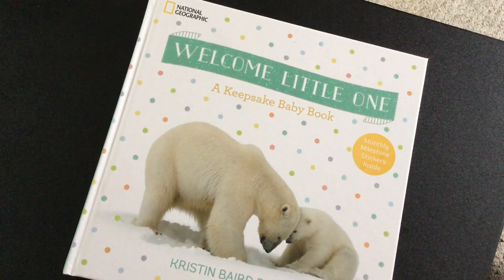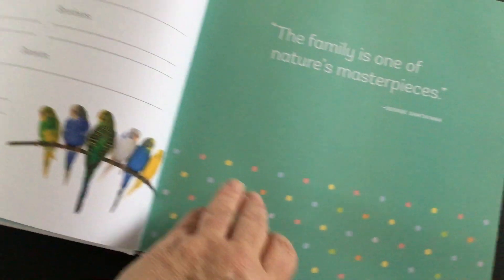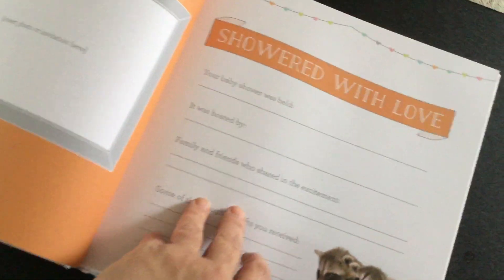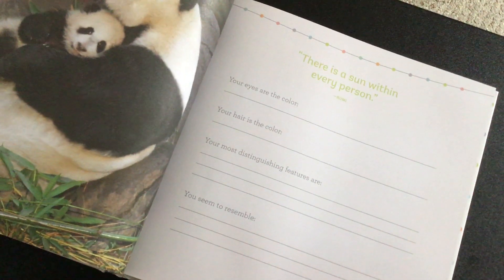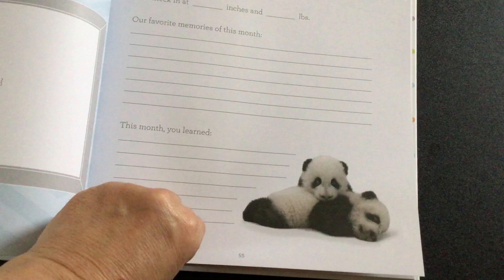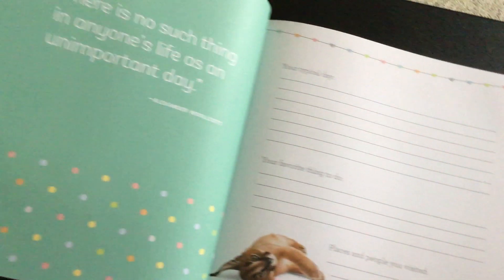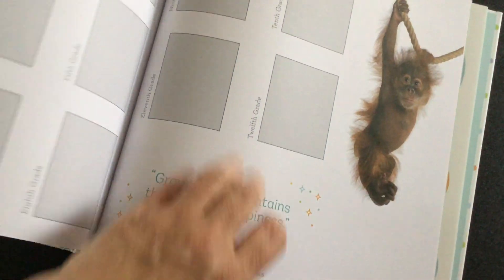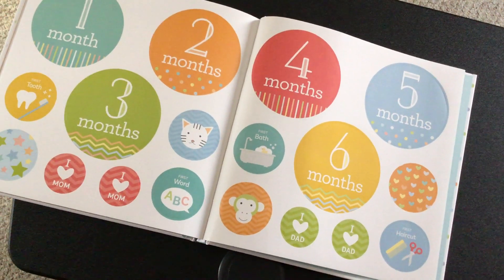Welcome Little One: A Keepsake Baby Book by Kristin Baird Rattini.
Each page is filled with color illustrations and National Geographic’s renowned photographs of adorable baby animals and their parents from nature’s nursery.  In addition to having ample room for personalization and stylish removable stickers to commemorate monthly milestones, Welcome Little One features inspiring, comforting and practical sayings, poems and words of wisdom from a varied collection of personalities, including Ann Landers, Maya Angelou, Jody Picoult and English poet Samuel Taylor Coleridge. The included “milestone” stickers commemorate not only precious moments like first steps and first haircut, but also some of the more unique but equally memorable events like baby’s first road trip and first play date!